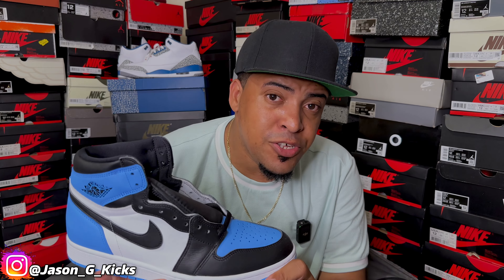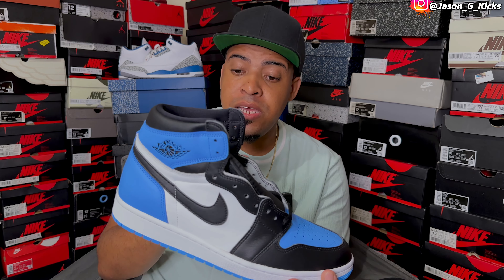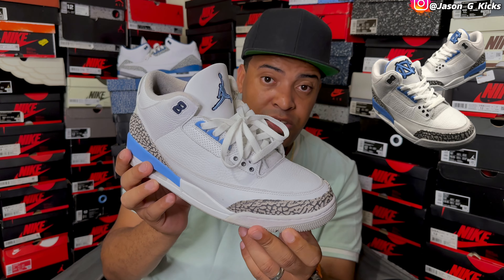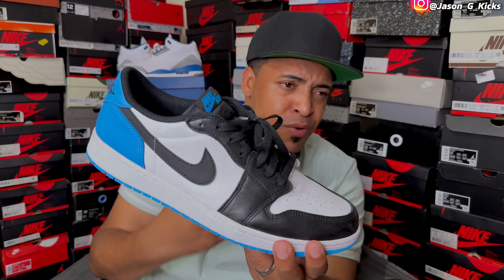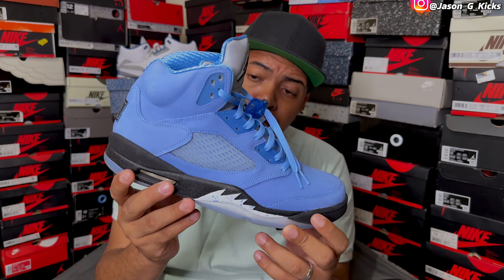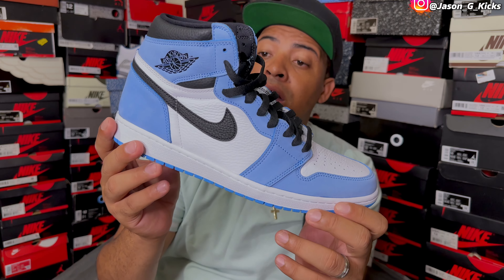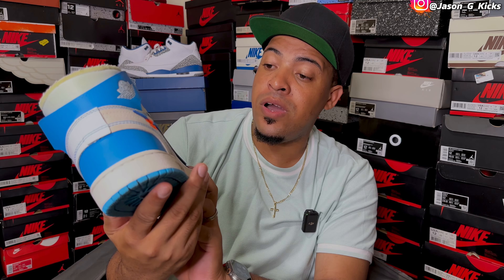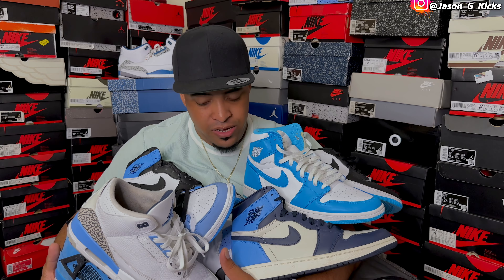The Best Air Jordan UNC Collection